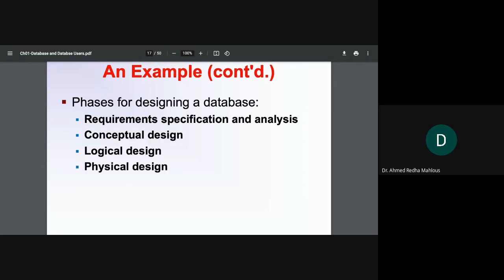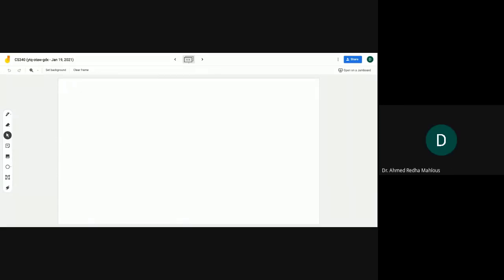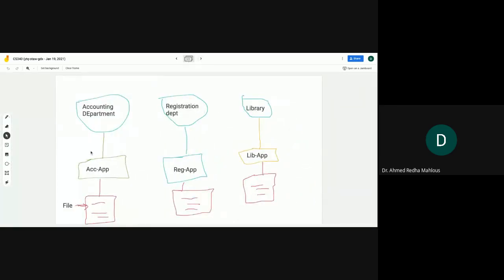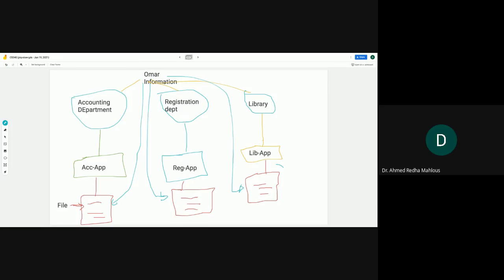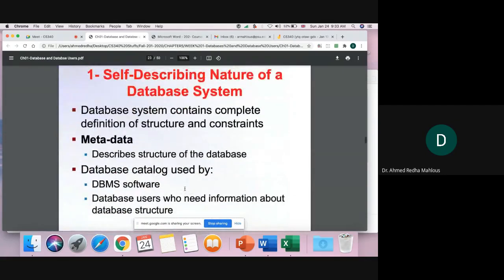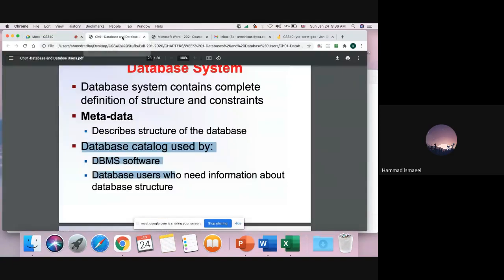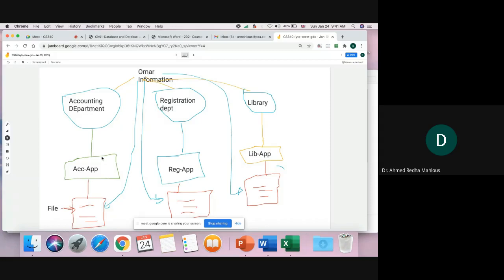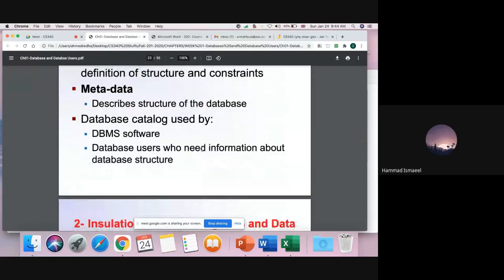Ch 1-Database Fundamentals Introduction To Database-PART 3